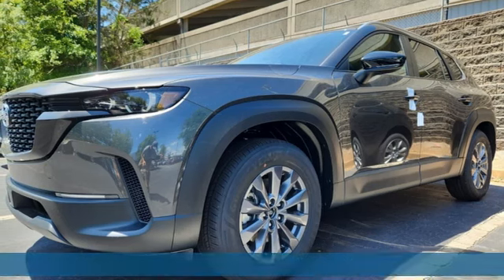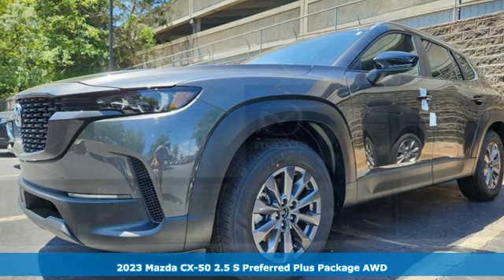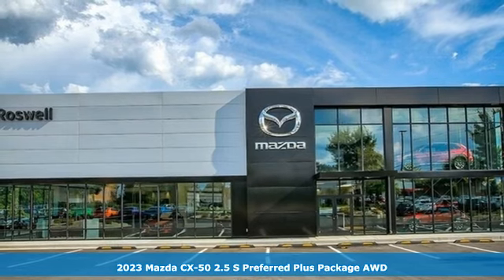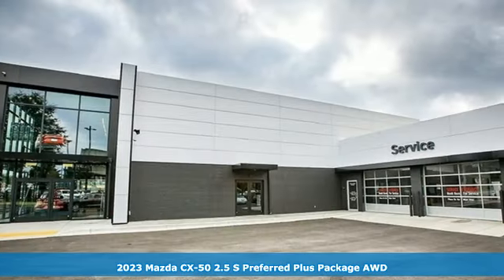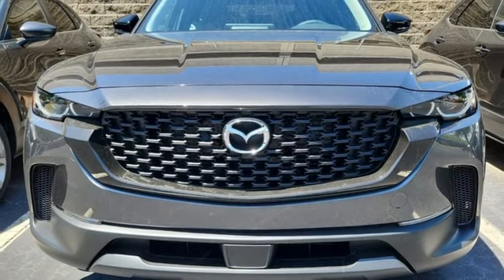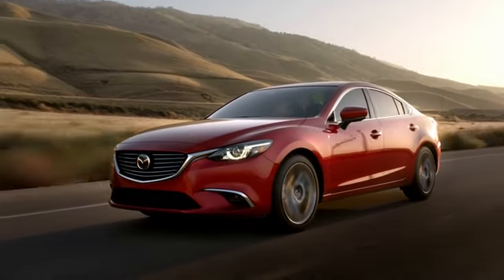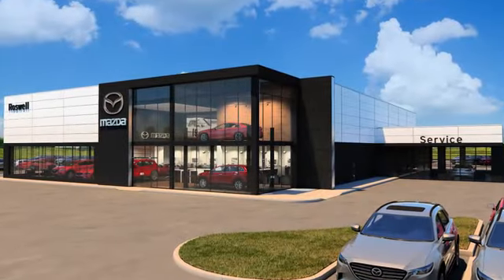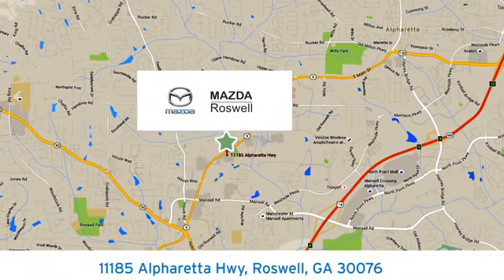New 2023 Mazda CX-50 Roswell GA Atlanta, GA #145781 - SOLD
Year: 2023
Make: Mazda
Model: CX-50
Trim: 2.5 S Preferred Plus Package
Engine: SKYACTIVA® 2.5L 4-Cylinder DOHC 16V
Transmission: 6-Speed Automatic
Color: Gray
Interior: Black
Stock #: 145781
VIN: 7MMVABCM6PN145781
 Machine Gray Metallic 2023 Mazda CX-50 2.5 S Preferred Plus Package AWD 6-Speed Automatic SKYACTIVA® 2.5L 4-Cylinder DOHC 16Vbr$299 Decontamination Fee.br24/30 City/Highway MPG

Address:
11185 Alpharetta Hwy